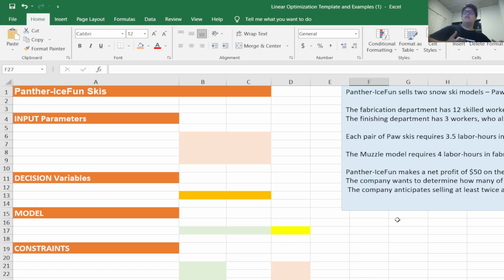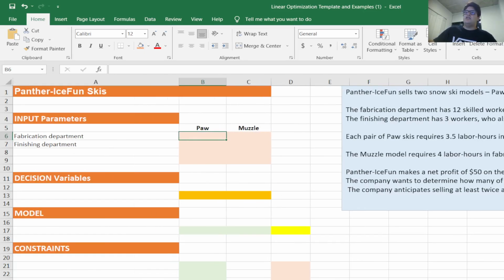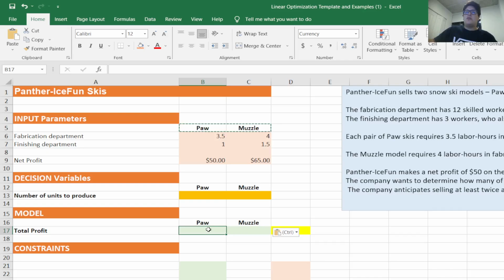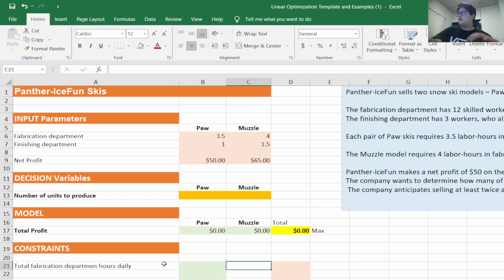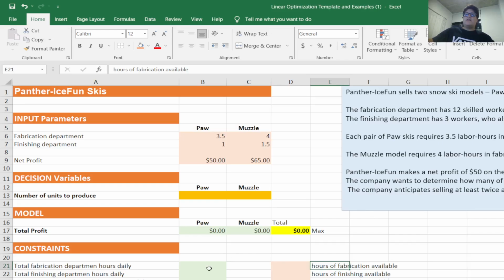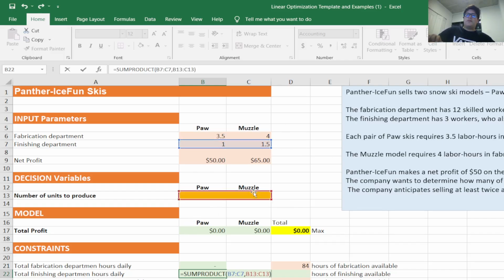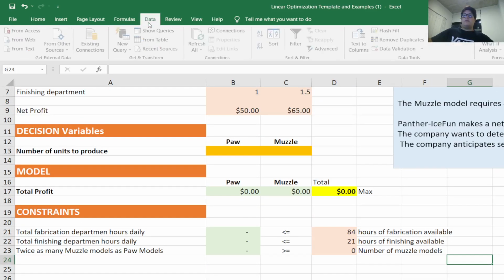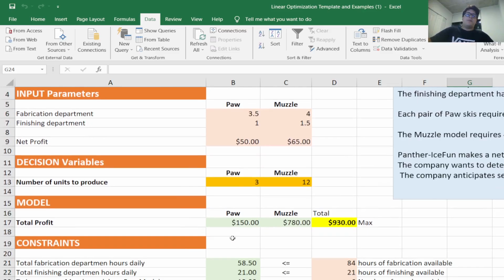Panther IceFun - Linear Optimization Example tutorial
QMB4600
Prof. Gladys Simpson